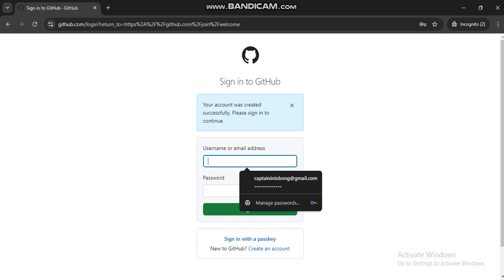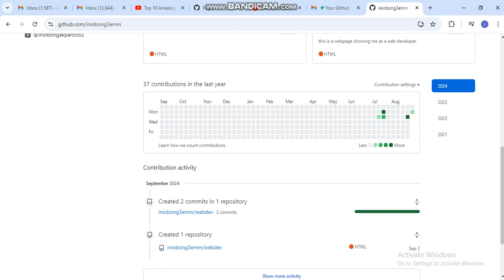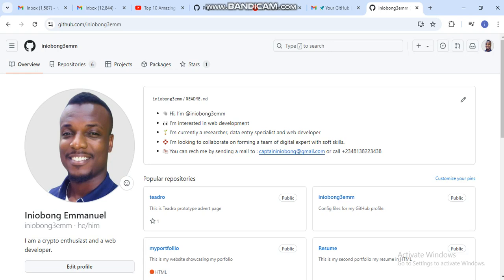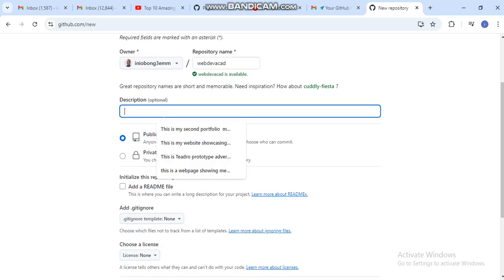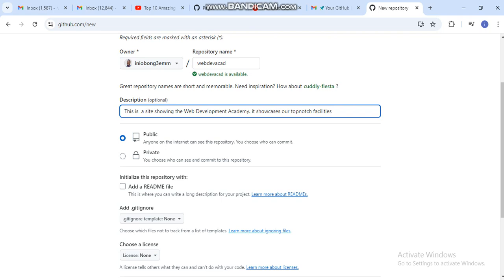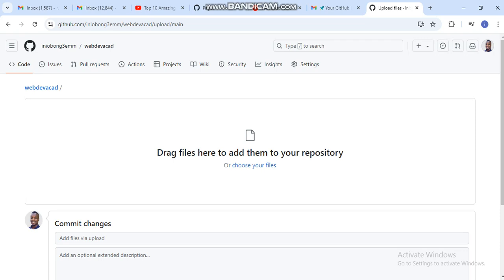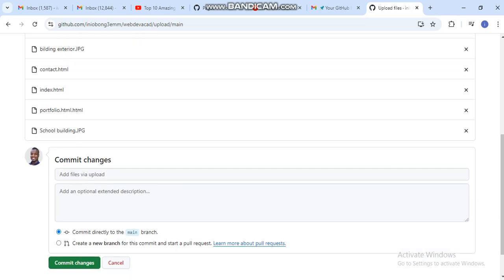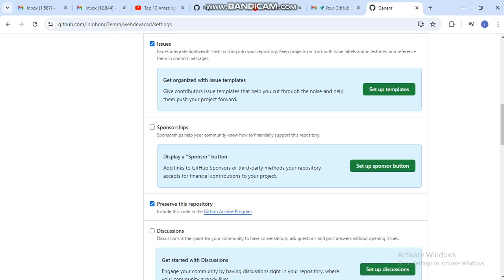Lecture 10.2 - Web Hosting 2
This  video  will teach you how to make your website available  on the internet for free and accessible anywhere from the world.

You will learn how to upload your file live on the internet for free with github.